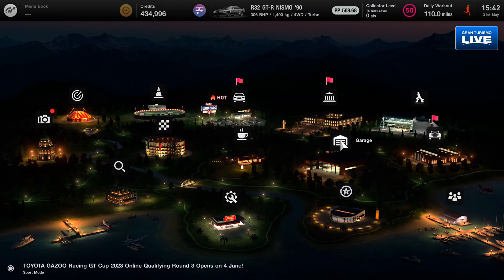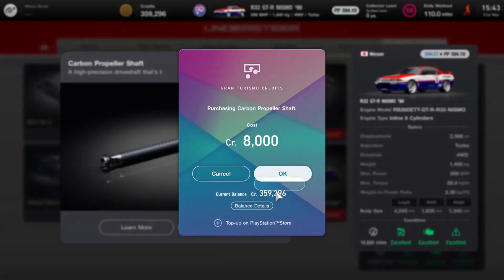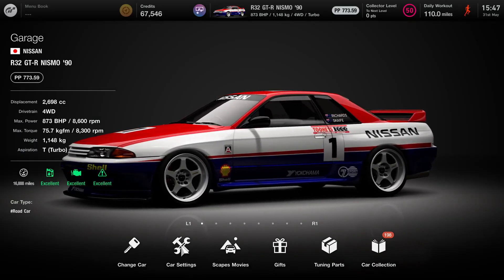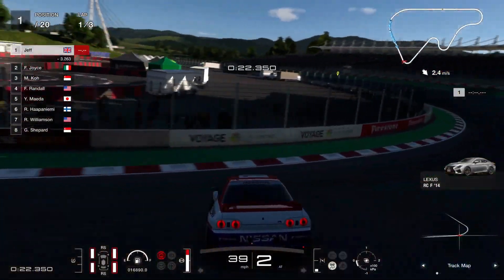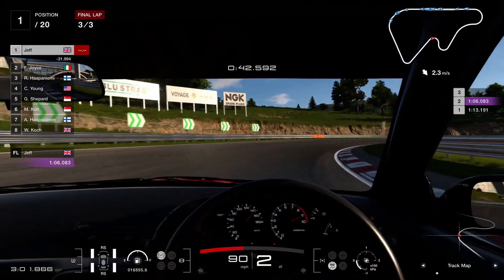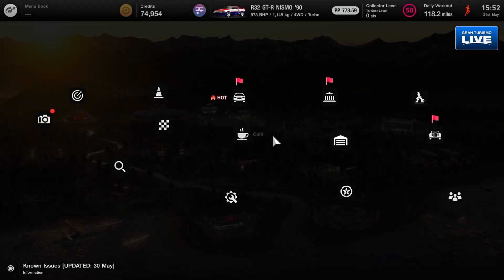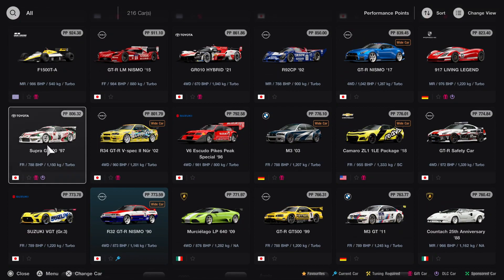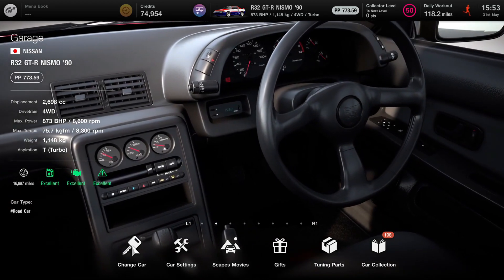The BEST Group A Car in Gran Turismo 7!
gaming
racing
race
car
vroom
gran turismo
gt7
grid legends